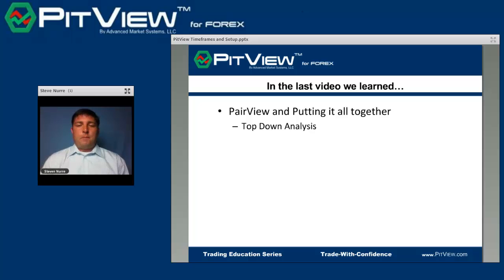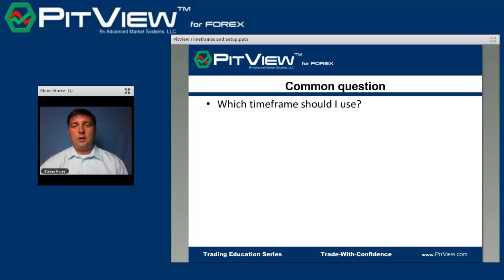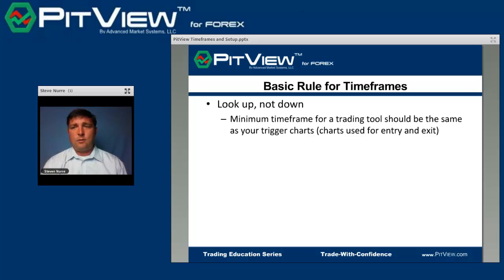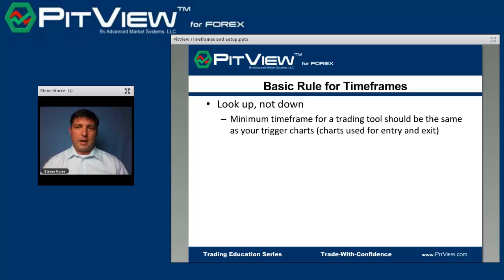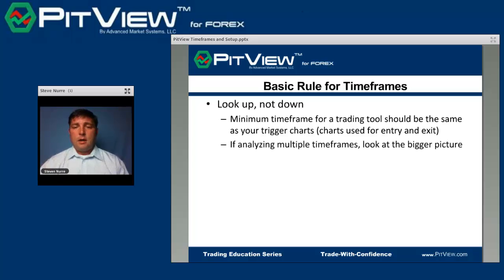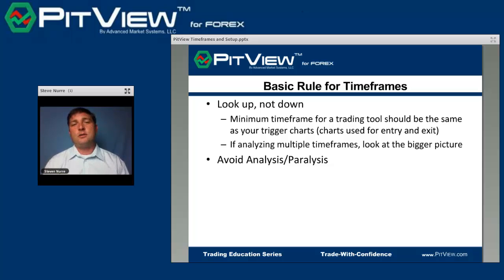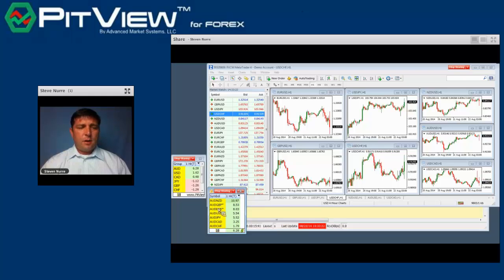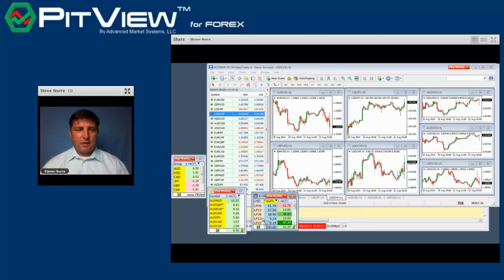Timeframes and Setting Up the PitView™ Desktop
In this video, Steve will give PitView Traders a basic understanding of what timeframes to use for their personal trading style and demonstrate how to setup a basic PitView template on their desktop